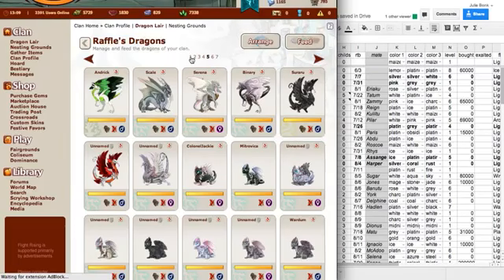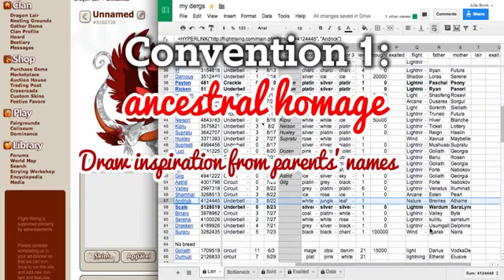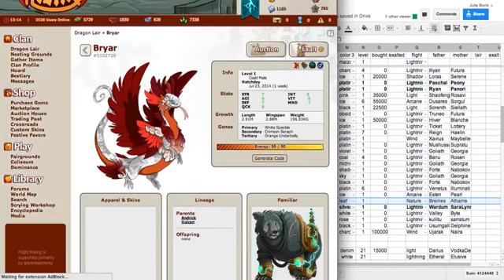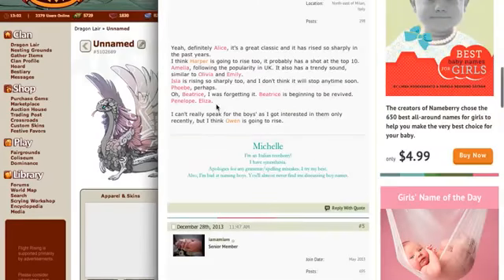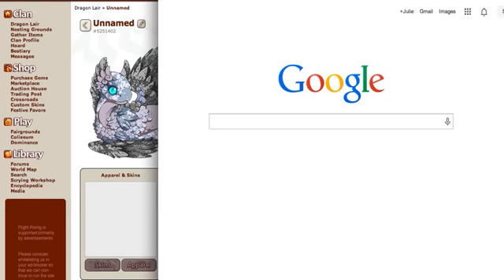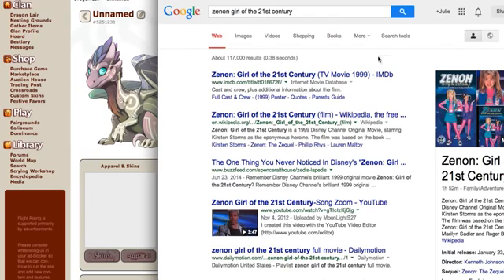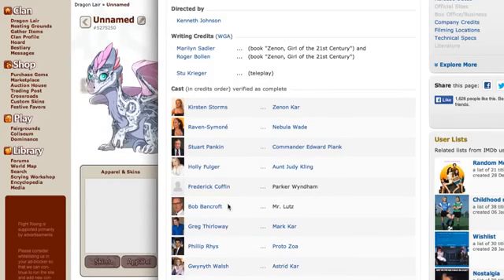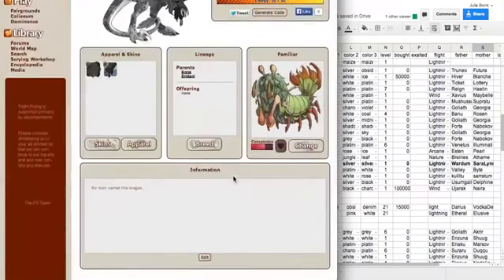WIN At Naming On Flight Rising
Don't fall into the trap of using generic names for your dragons. How do you continuously come up with new names for your flight rising dragons? This video has a few techniques!

On Flight Rising at Raffle, 32072.